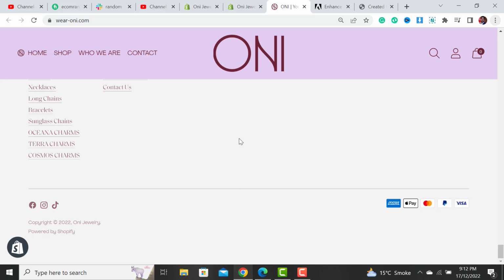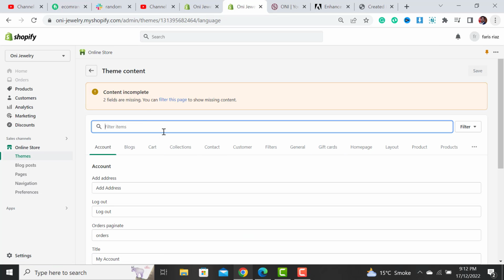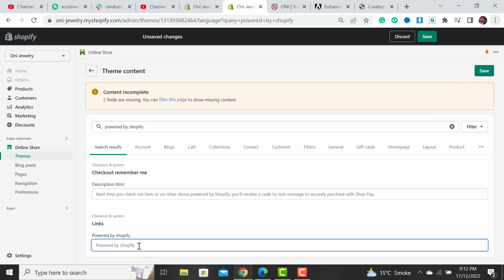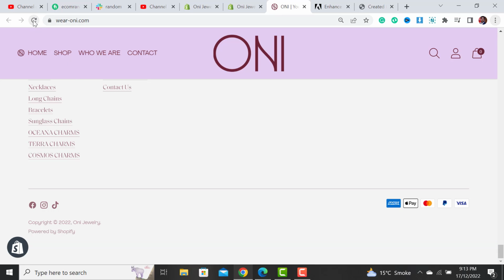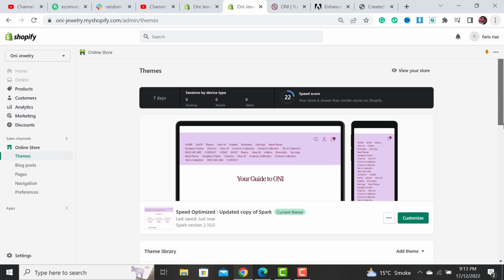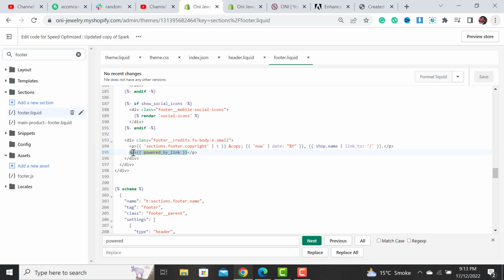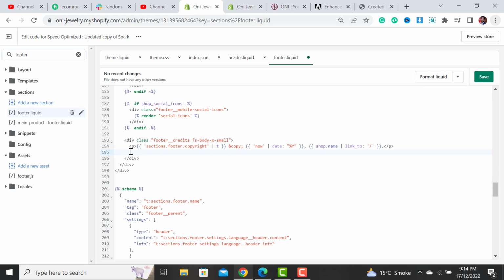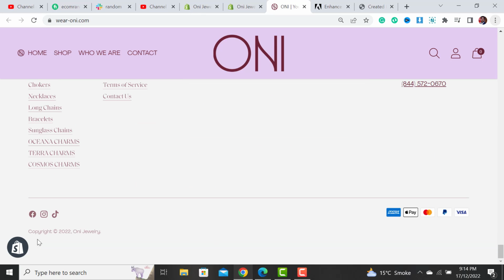How To Remove "Powered By Shopify" From Footer 2023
Are you tired of seeing the "Powered by Shopify" message in the footer of your online store? In this tutorial, I'll show you how to easily remove it in just a few simple steps. This process works for any theme, you just need to find your footer code, and then search for the Powered by link code. Delete it!

First, log in to your Shopify admin and go to Online Store - Themes. Find the theme you want to edit, and click Actions - Edit code.

In the left-hand menu, click on the "footer.liquid" file to open it in the code editor. Find the line of code that includes the "Powered by Shopify" message.

Save your changes and publish your theme to make the changes live on your store.

That's it! With these simple steps, you can easily remove the "Powered by Shopify" message from the footer of your Shopify store.

If you don’t know who I am, my name is Faris a dropshipping expert, website developer, and digital marketer. I run a Shopify Agency "EcomRanks" and consulting Business based in Pakistan. I will share SHOPIFY business tips about how to grow your Shopify business using digital tools on this channel.

So, if you like this video on How to remove "Powered by Shopify" from store footer 2023, then don't forget to watch all of my other Helpful Videos.